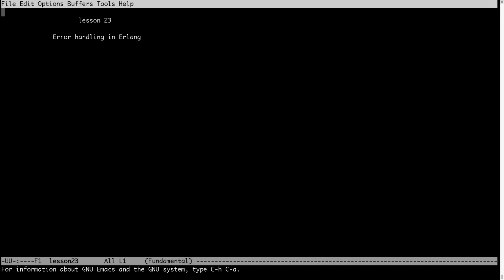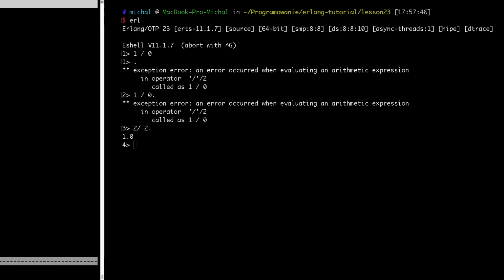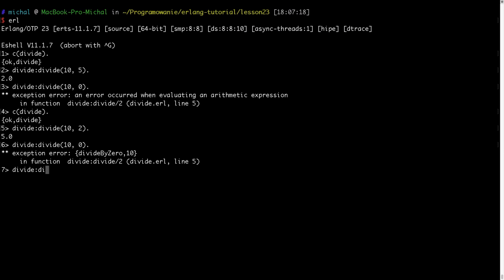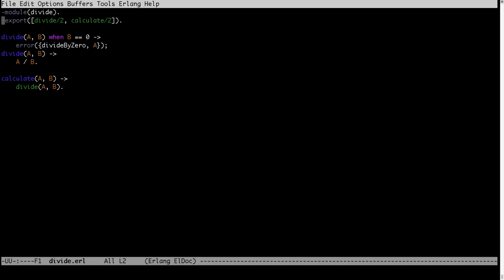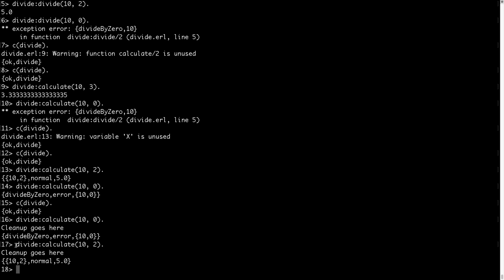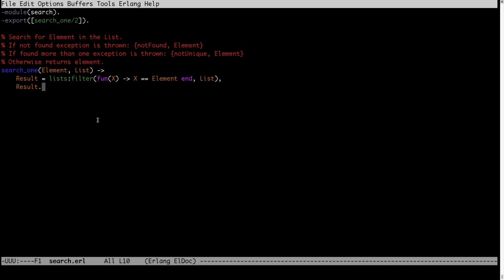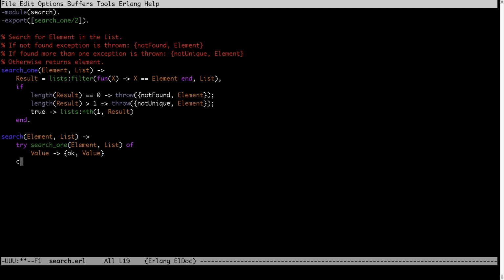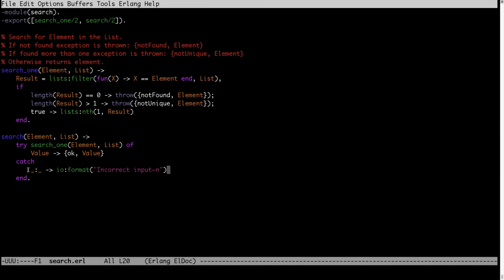Erlang tutorial: Error handling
In this video I'm showing how to handle errors in Erlang.